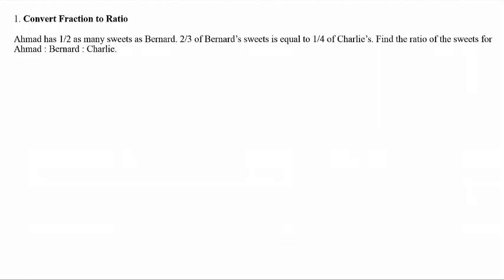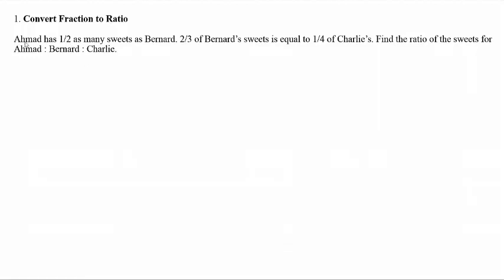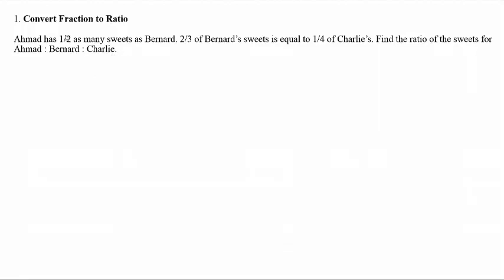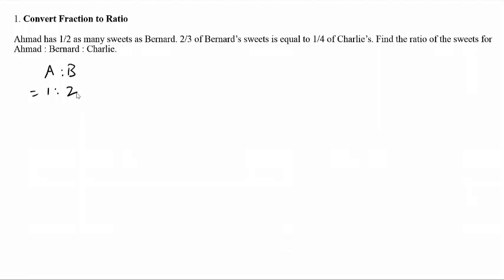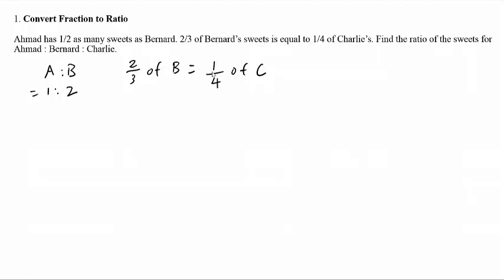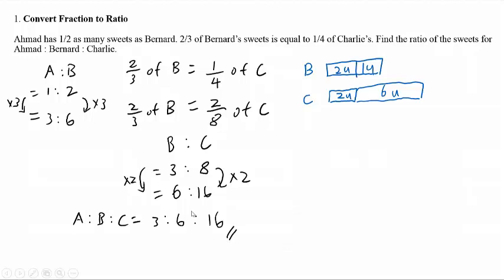PSLE Math Ratio - Solutions for Question 1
Hello everyone, this is the solutions for question 1 of "5 common questions for PSLE Math Ratio Topic."

In this video, you will learn how to convert fraction to ratio.

If you or your child needs more help for PSLE Math. Jimmy teaches at Intellicat which is just located near Kovan MRT.

Jimmy will be coming up with more videos to explain more on other topics in PSLE Math.